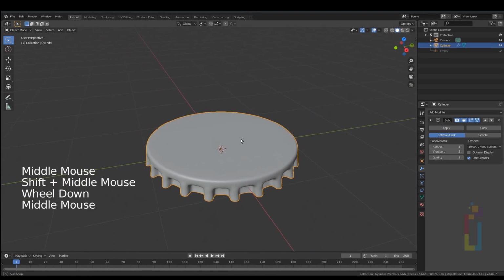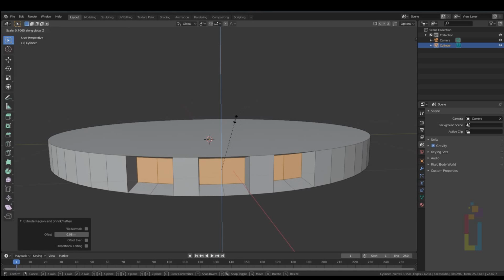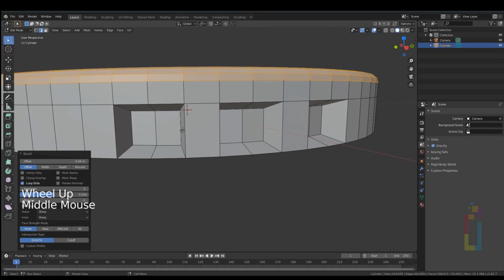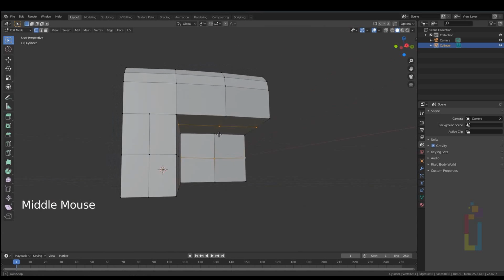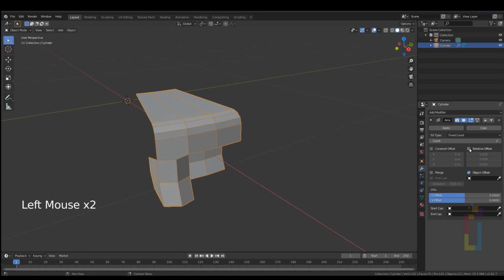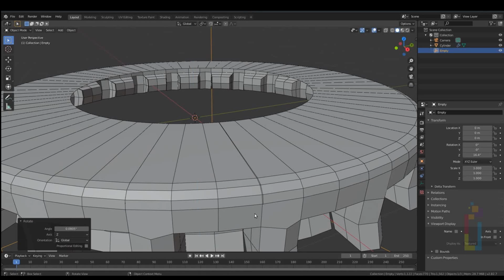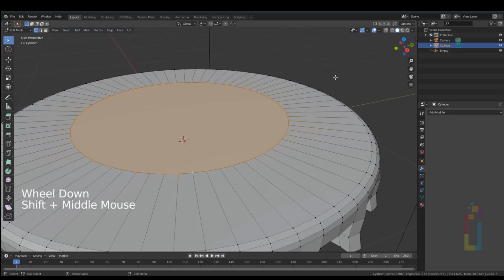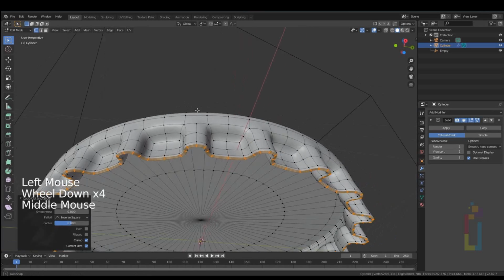Blender Basic Modeling: Lesson 01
This is the first video about basic modelling using Blender.